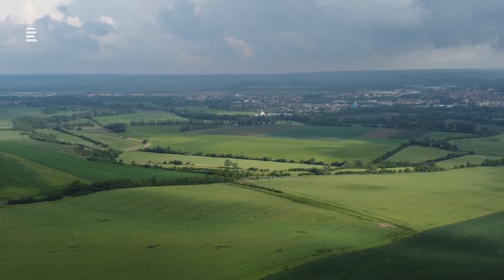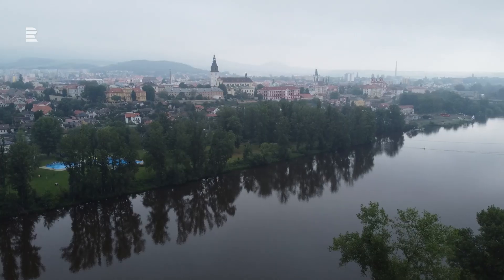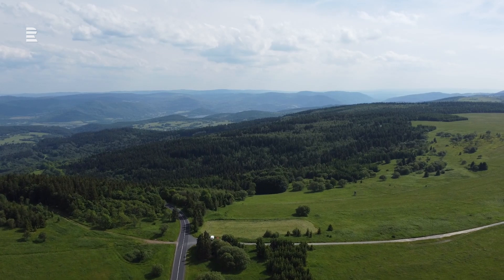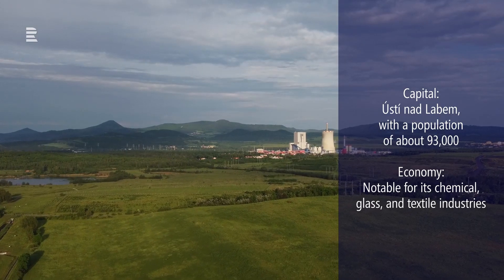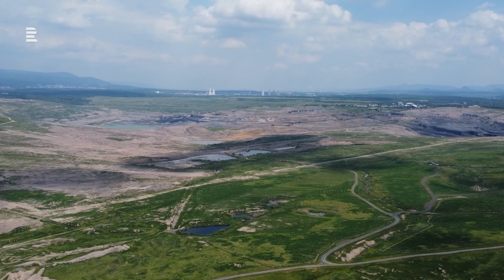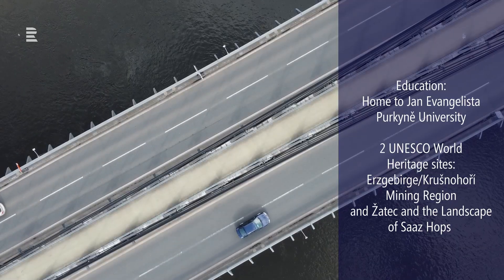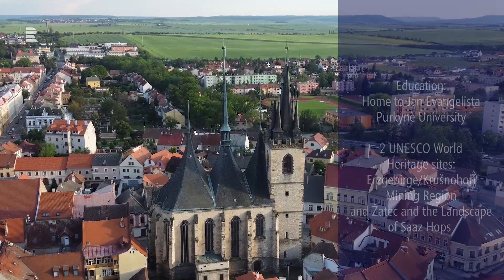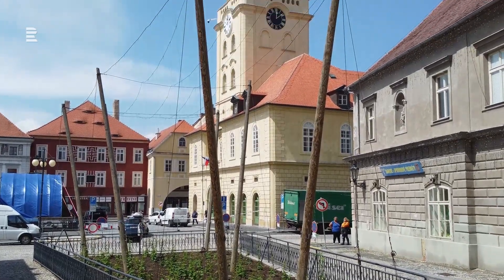Discover Czechia's regions: Ústí nad Labem Region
Explore the Ústí nad Labem Region with us from the skies! This is a landscape full of contrasts, from stunning natural vistas to areas devastated by surface coal mining, polluting factories to striking castles.

Our drone video will guide you over green hop fields and brown coal mines, through the majestic Elbe River Valley to the region's numerous historic sites.